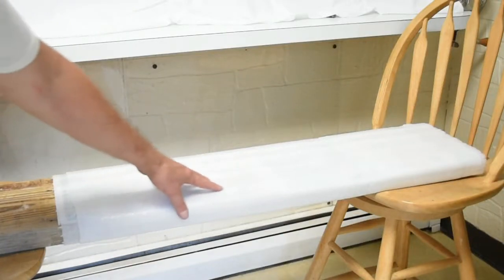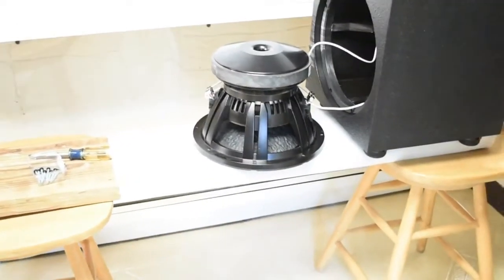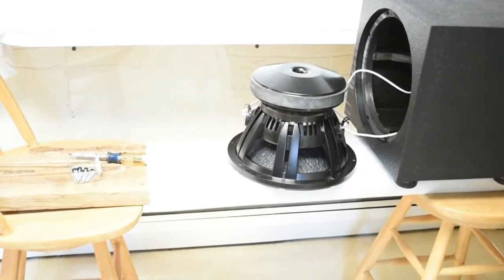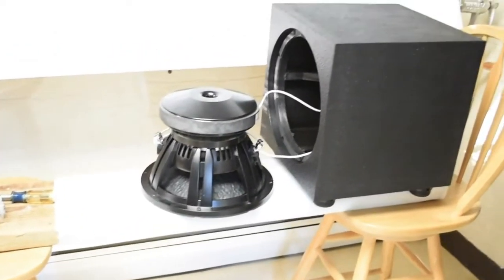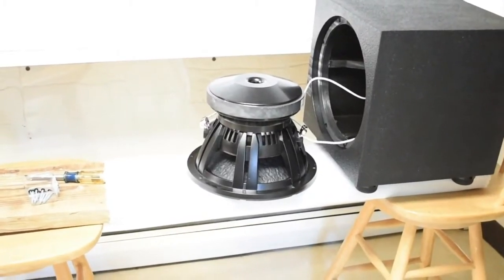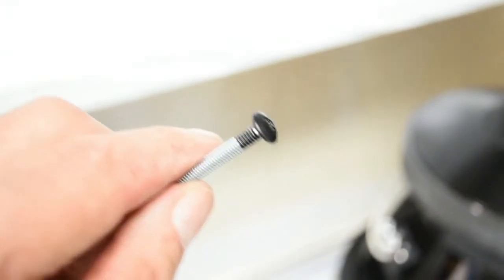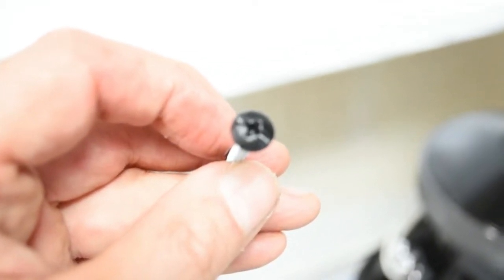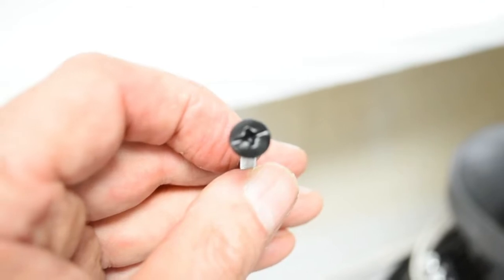CSS Sdx12 Driver Install Flat Pack 14" Sealed Subwoofer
The Sdx12 is a 47 lb driver, and being a sealed subwoofer...there didn't seem  to be a good way to set it into the box and get the holes aligned. You can't push it up to rotate it, nor does it want to slide on top of the foam gasket. After some head scratching, I came up with a method using a 2 x 10 plank, the packing foam from the kit, and some planning.

There may be better or other ways of doing it, but FWIW I share my idea and perhaps it will inspire you. If you follow my technique, do so at your own risk and be careful. Move slow and deliberate. Don't jerk, push or rock it if  the box needs to be rotated. You're underneath it, and having it come down on you could ruin your day. The key to it being a smooth and simple task is making sure your tee nuts are properly aligned... That is, if you're not using wood screws.